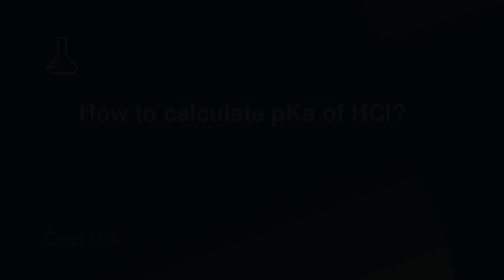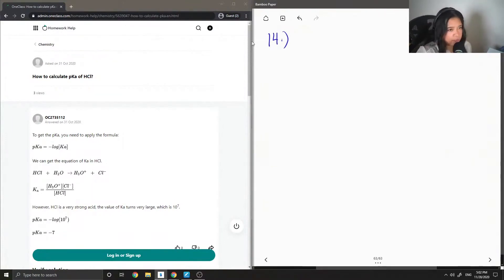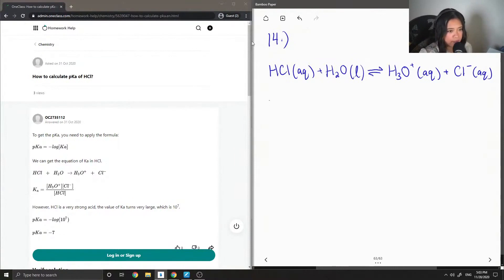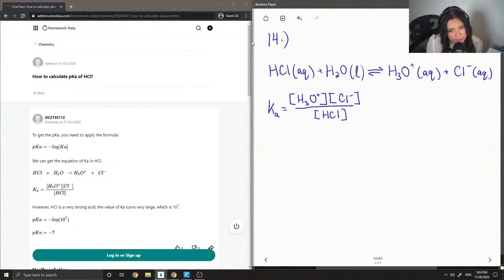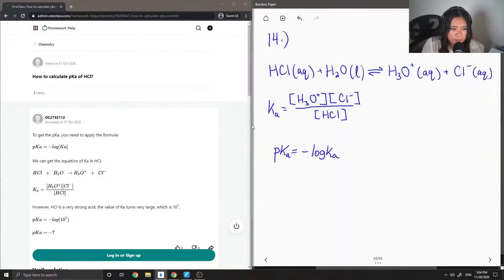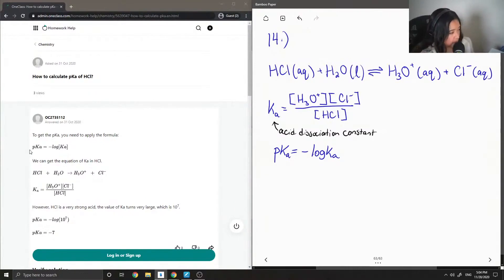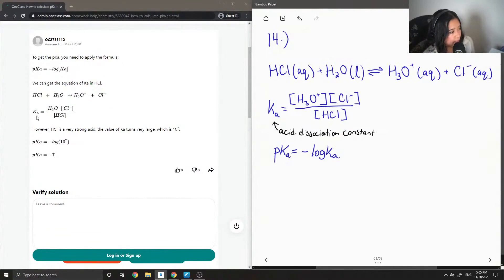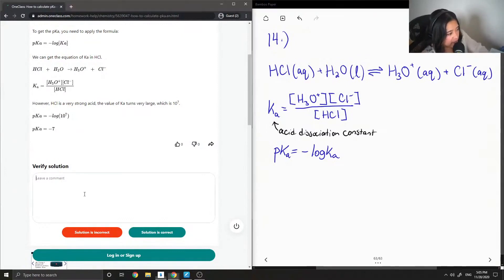How to calculate pKa of HCl?